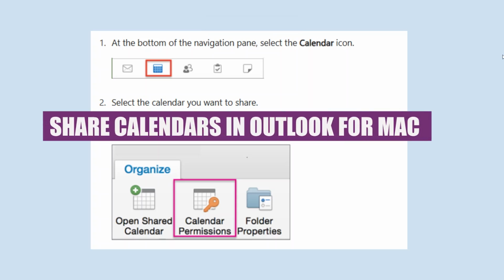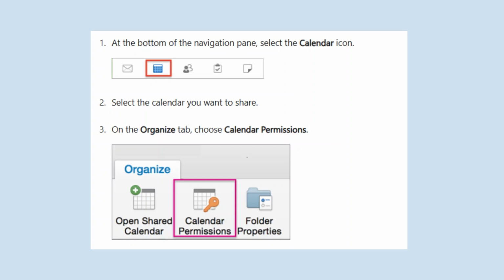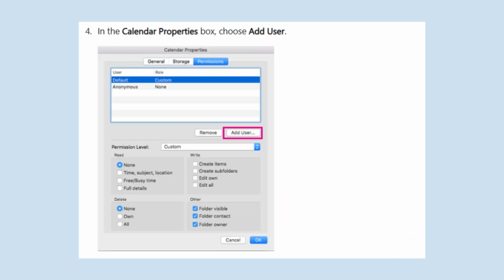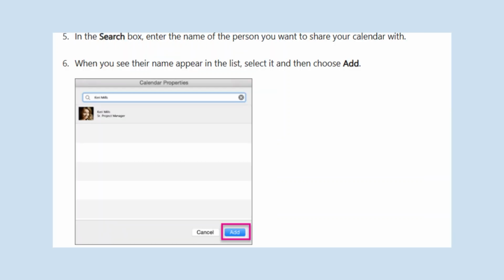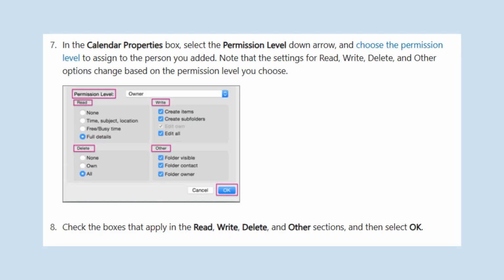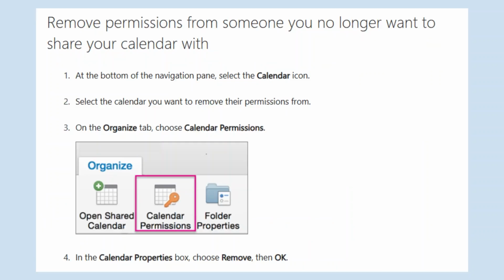UPDATED 2025! How to Share Calendars in Outlook for Mac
UPDATED 2024! How to Share Calendars in Outlook for Mac